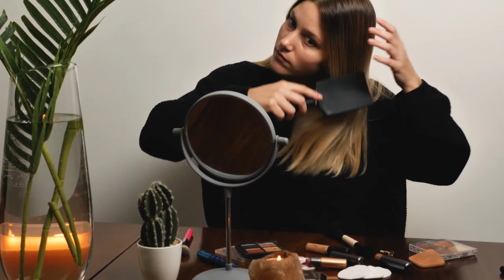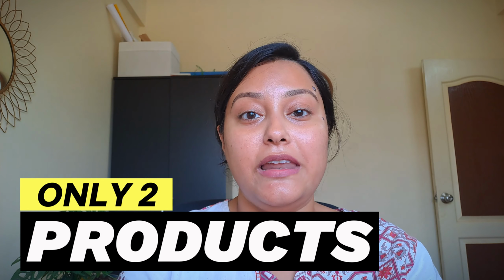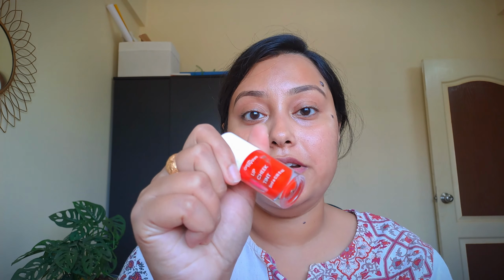quick makeup for everyday in 2023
A chic transformation using only 2 products(1 skincare product that I had included prior was sunscreen!!) Here's a quick everyday makeup look using only 2 products. I hope you enjoy this tutorial, lots of love, TGND